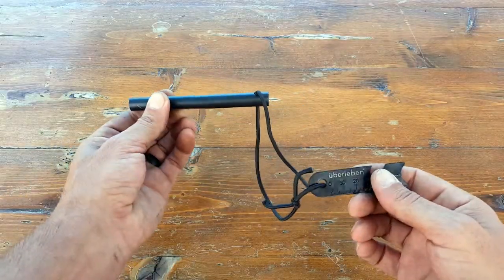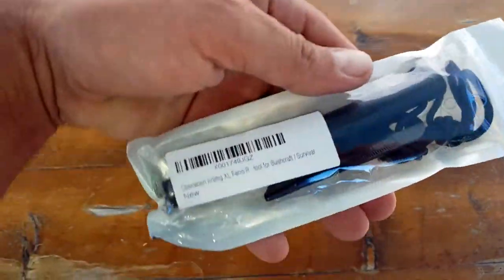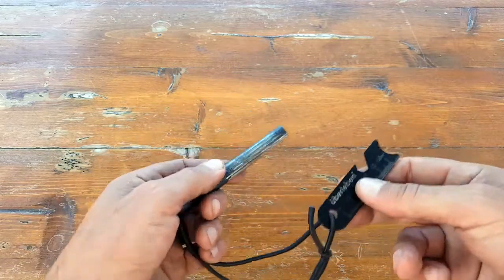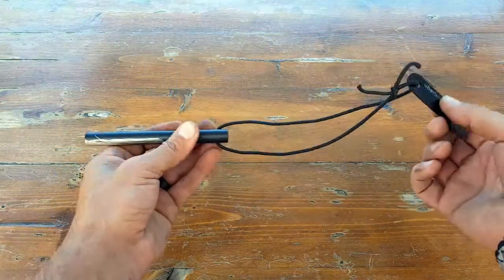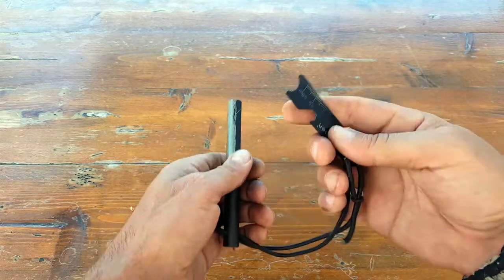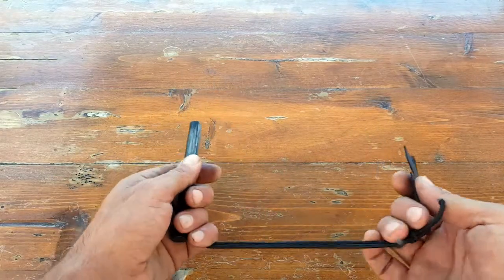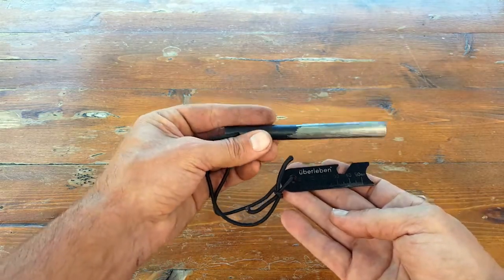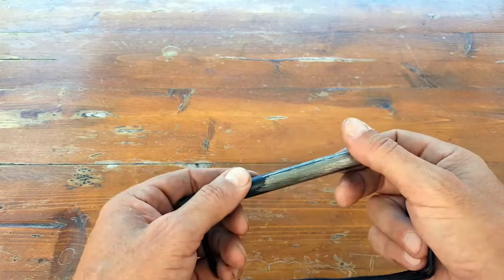Überleben Kräftig 1/2" XL Ferro Rod Review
Coach Helder reviews the newest ferro rod, fire starter, by Uberleben.